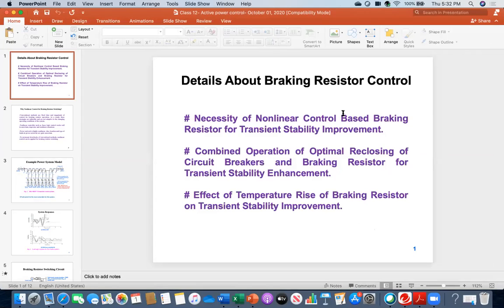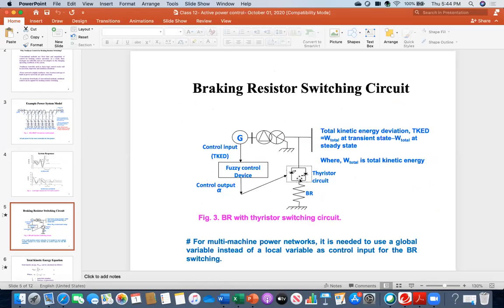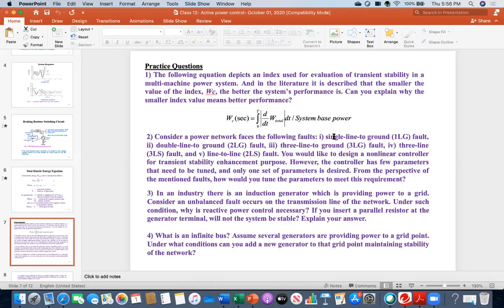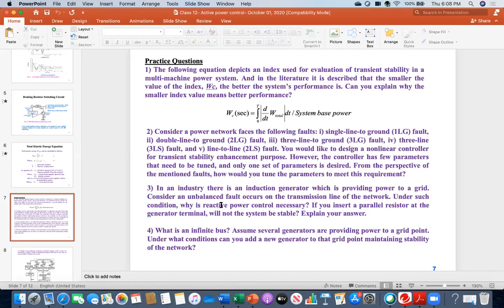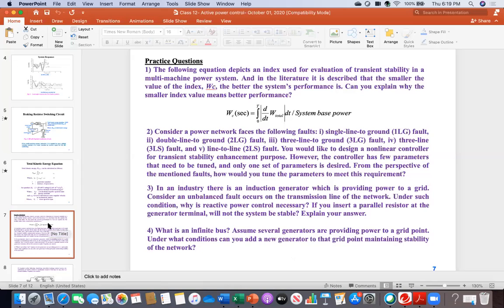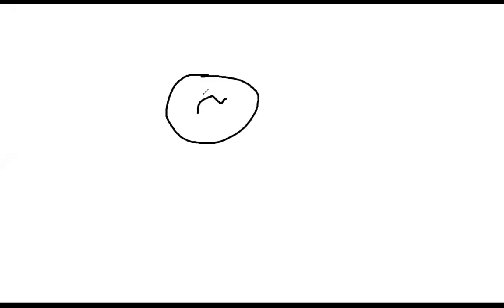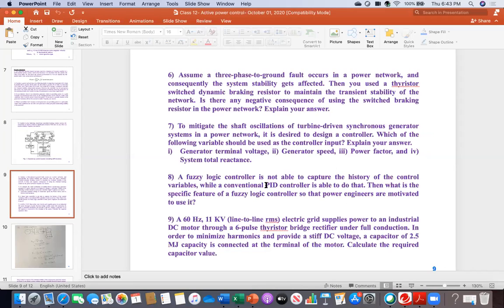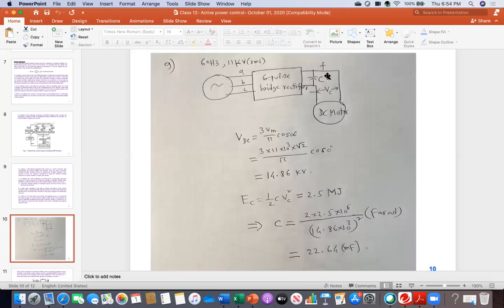Class Lecture 12 October 01, 2020